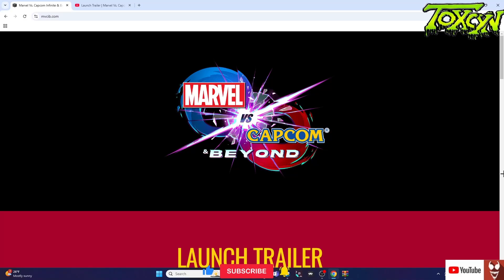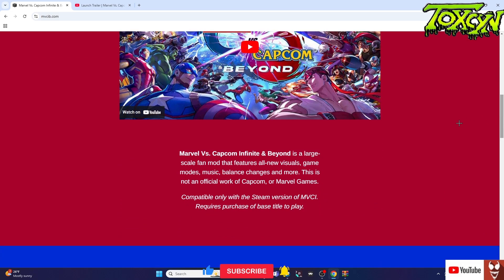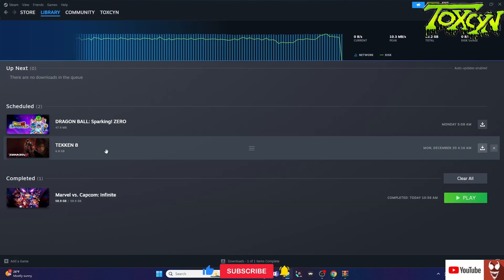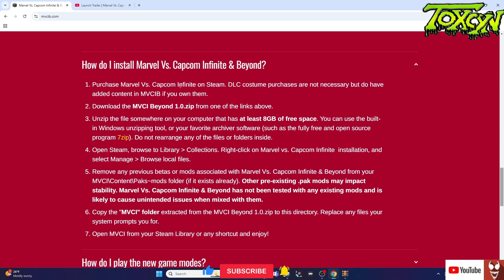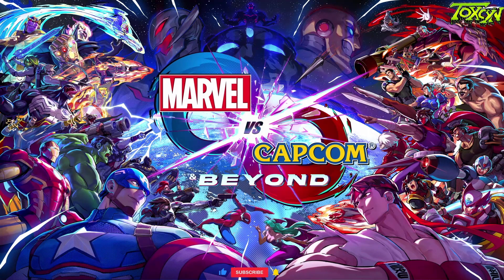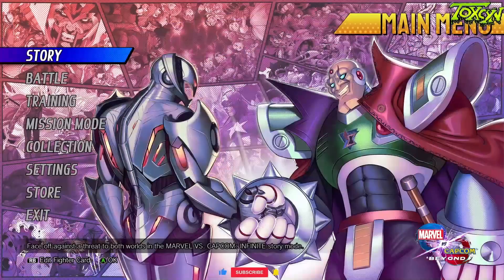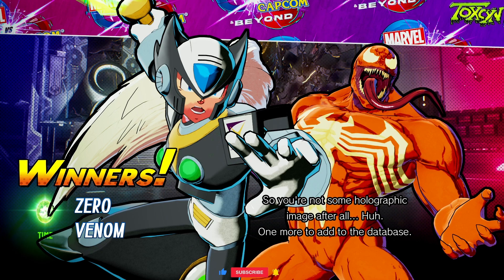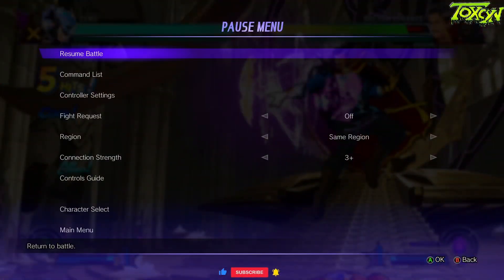EASY How To Install MVC Infinite And Beyond Mod! Tutorial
How to Install the FREE Marvel Vs Capcom Infinite and Beyond Mod. Steam only! Shout out to @Maximilian_Dood and the team for putting this free Fan Made Mod together!